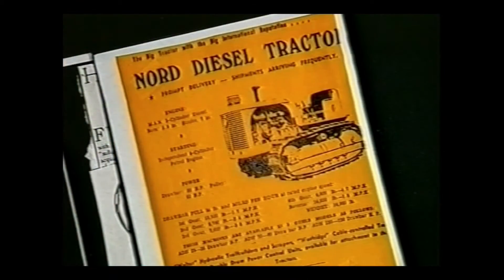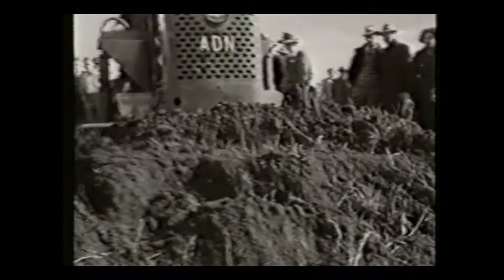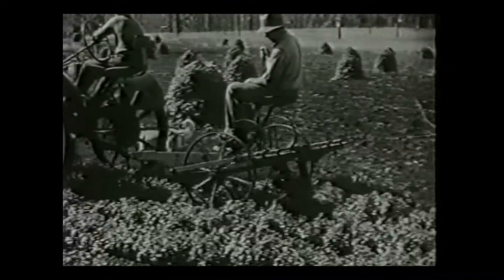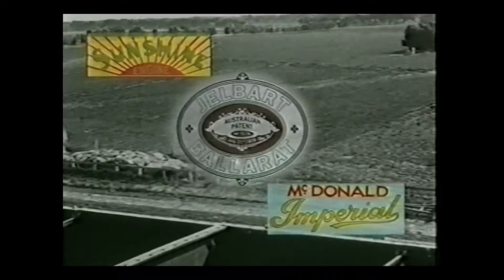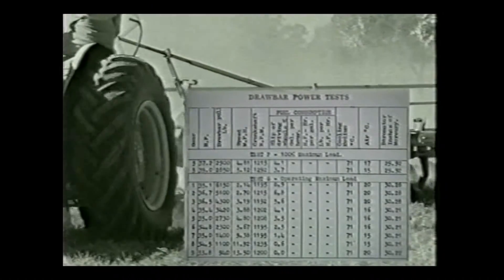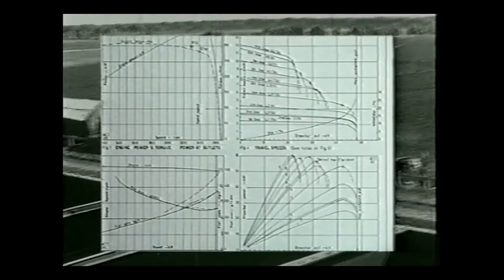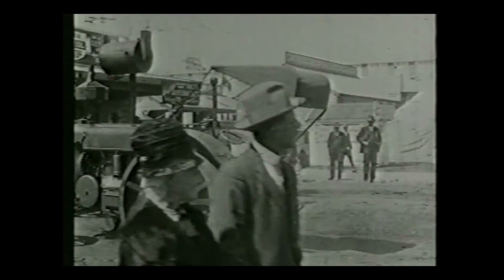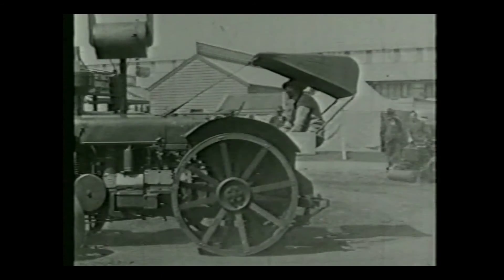Agricultural Tractors in Australia 1900 - 1959 Epsiode-2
Episode 2 of the Tractor Factor, explores the Allis Chalmers WC, and Allis Chalmers 20-35 tractors from 1935 and takes a look at the Nord Diesel ADN61 which was made in France by Acieries du Nord in the 1950s. It also explains the Nebraska tractor trials that were implemented in Australia in 1949 at the Werribee research laboratory.